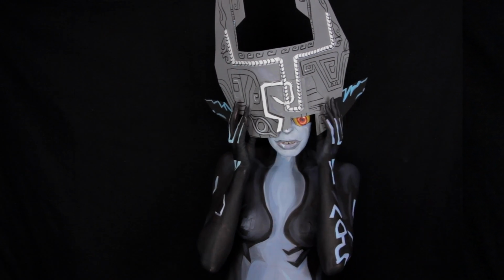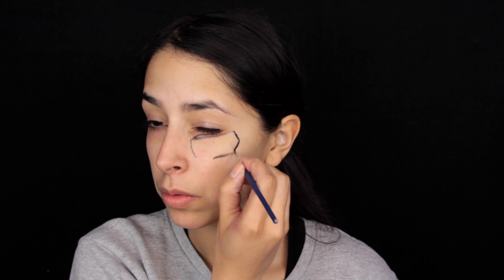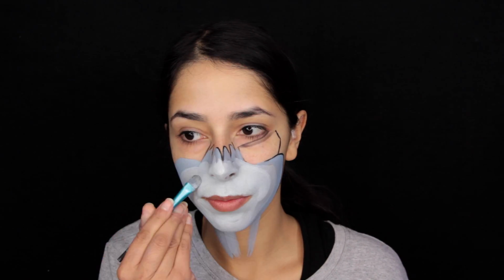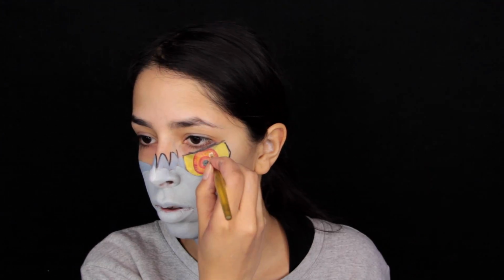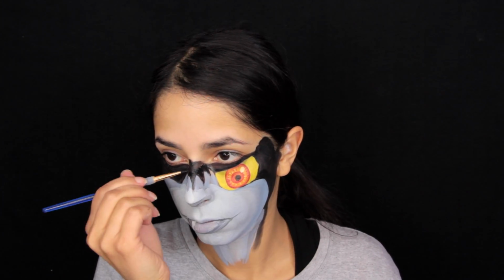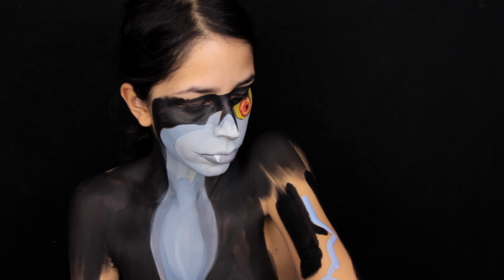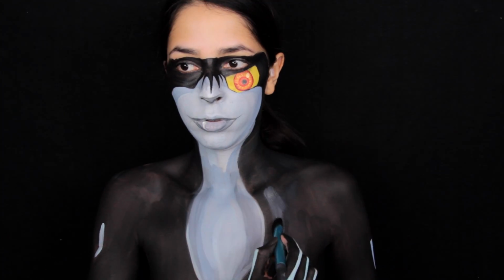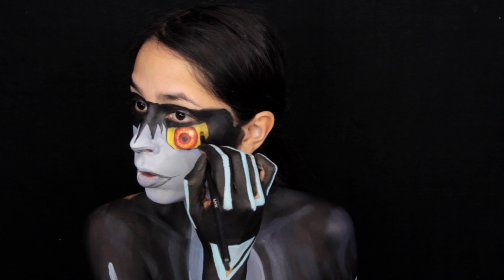Zelda: Cursed Midna Makeup Tutorial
Products Used:
Mehron Black, White, Yellow, Red, Purple and Orange Paint
Sugarpill Bulletproof Eyeshadow